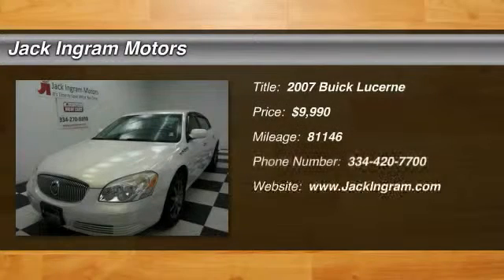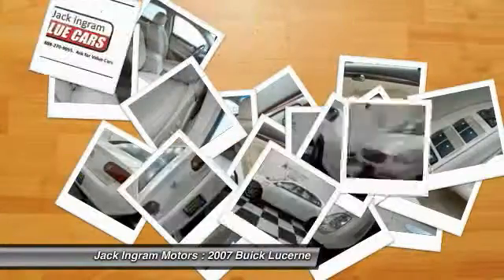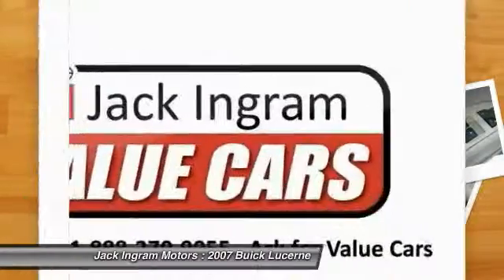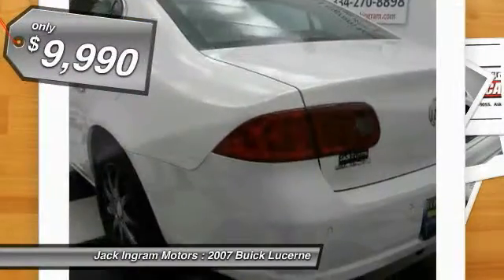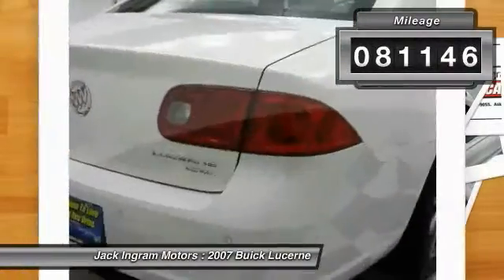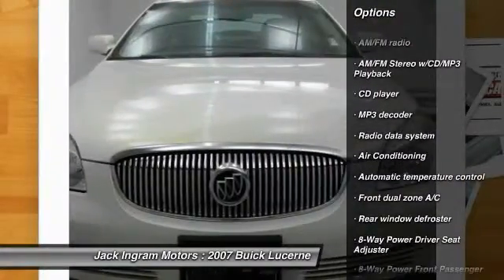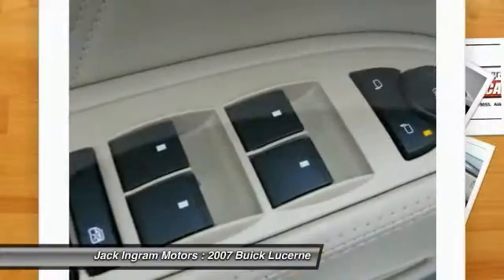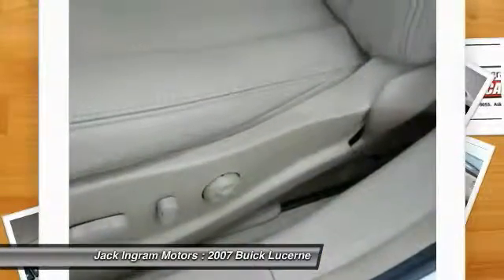2007 Buick Lucerne Montgomery AL 28438C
2007 Buick Lucerne CXL

227 Eastern Blvd.

Northstar 4.6L V8 SFI DOHC and Cashmere Leather. Get ready to ENJOY! Best color! How comforting is the low-mileage of this superb 2007 Buick Lucerne? This great Buick is one of the most sought after used vehicles on the market because it NEVER lets owners down. J.D. Power and Associates gave the 2007 Lucerne 5 out of 5 Power Circles for Overall Dependability. Visit our virtual showroom 24/7 at jackingram.com, or stop by our used car lots in Montgomery, Alabama to view all of our used cars.